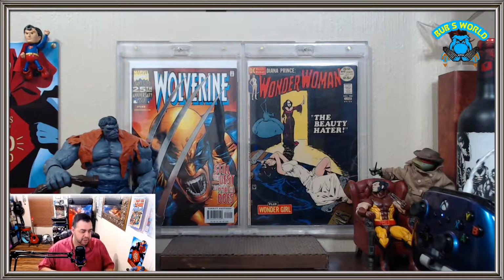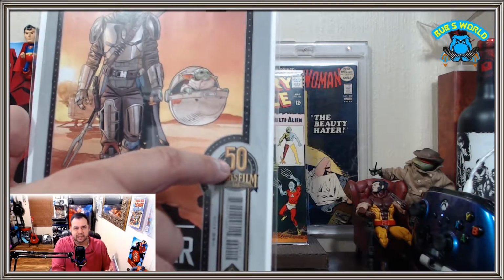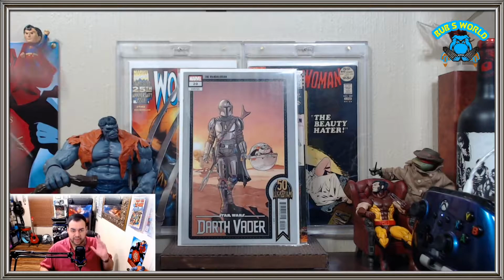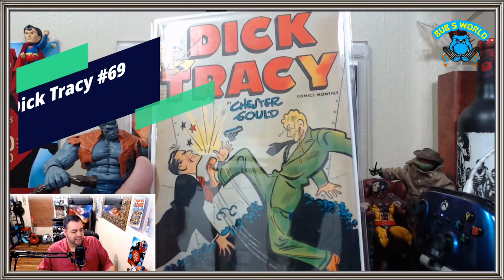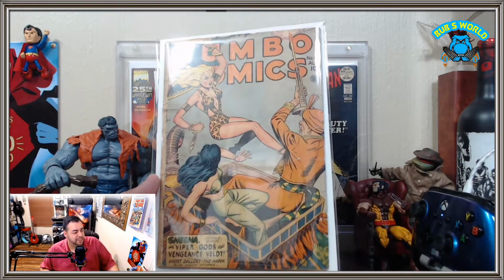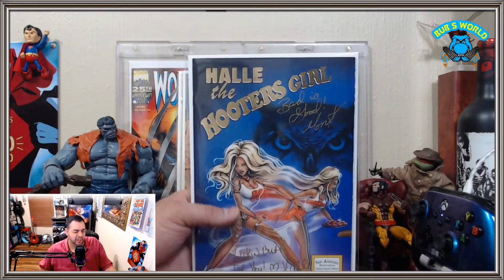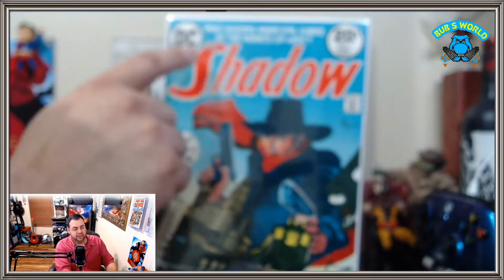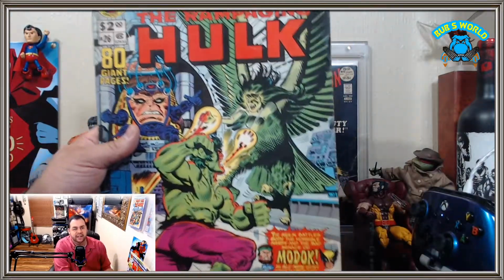Comic Haul from the Road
Comics from my trip to Toledo, Ohio.